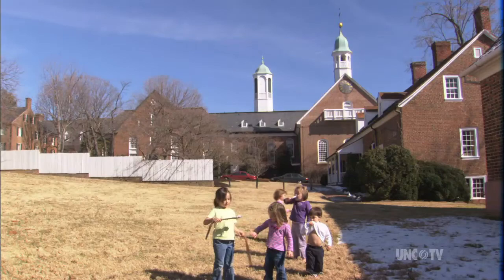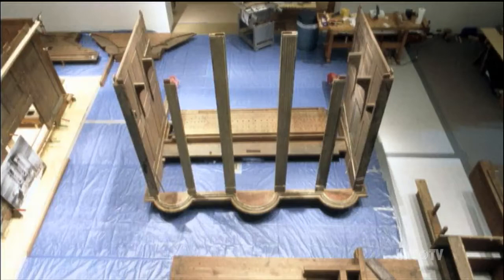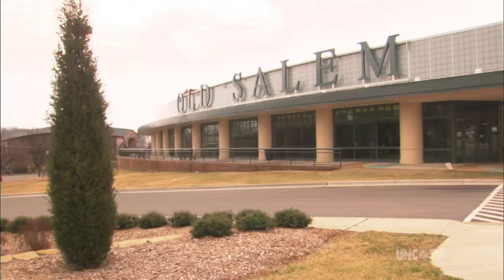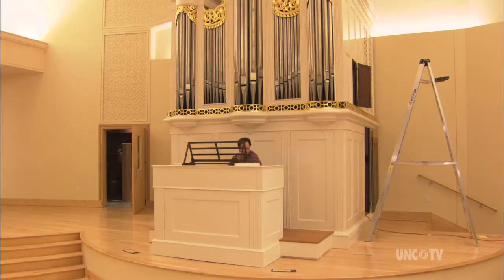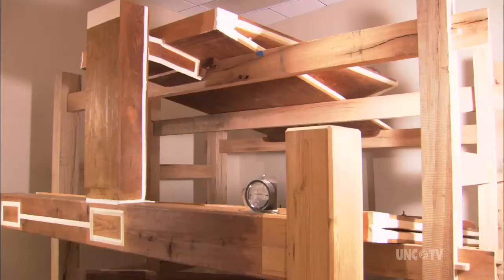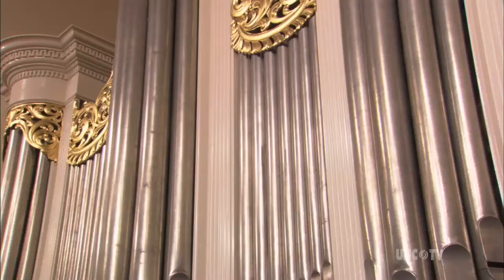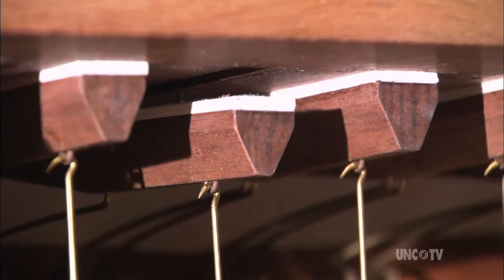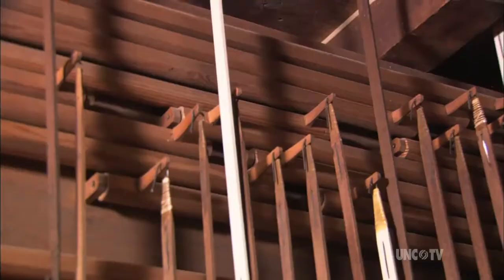The Tannenberg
The restoration of this historic organ in Old Salem. First broadcast, January 2005. Produced by UNC-TV and Our State Magazine, with generous funding from BB&T.